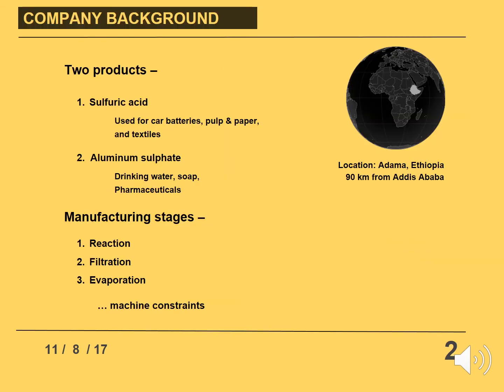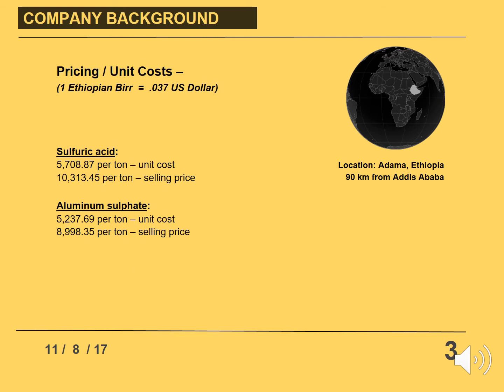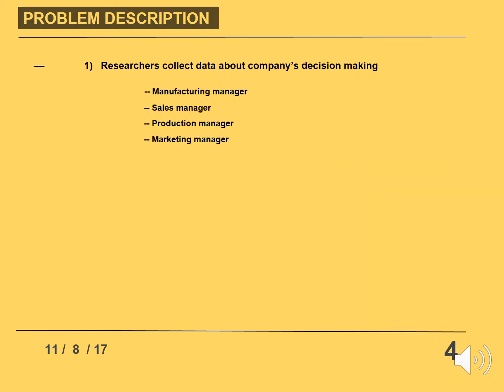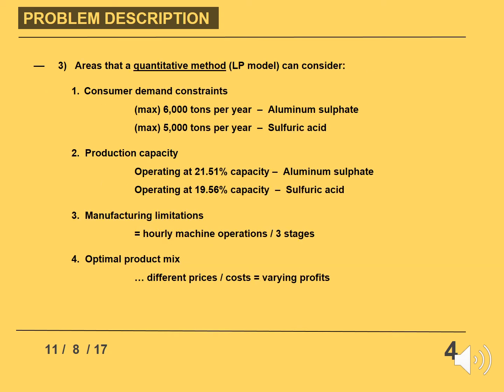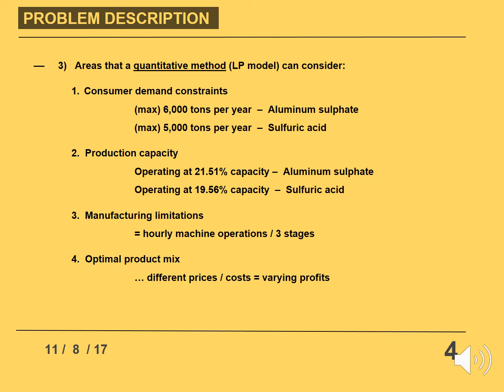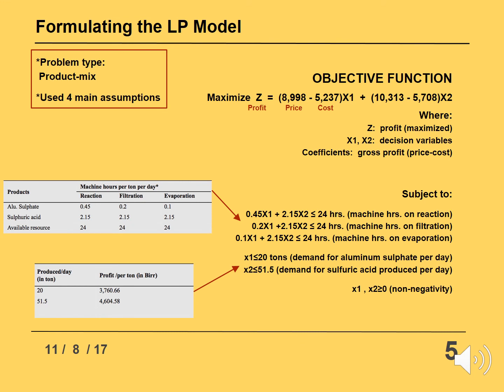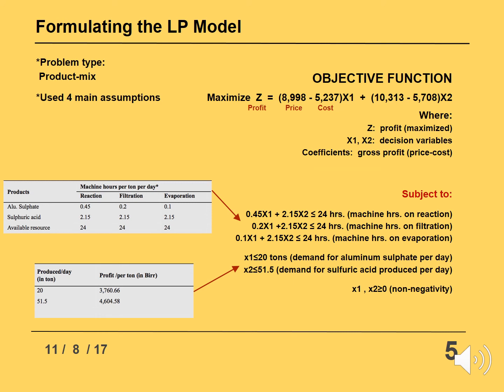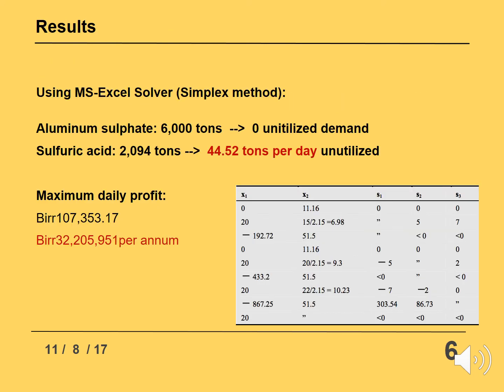(LP) Ethiopian Chemical Company